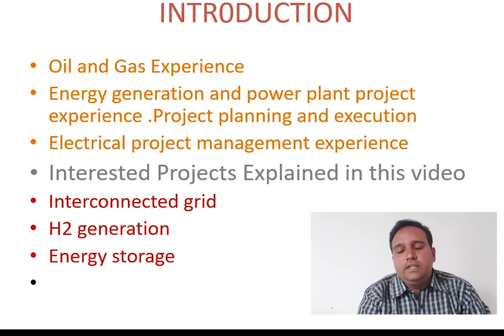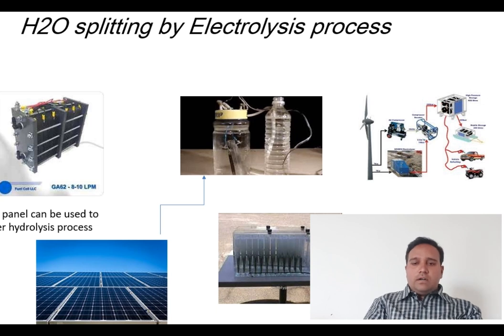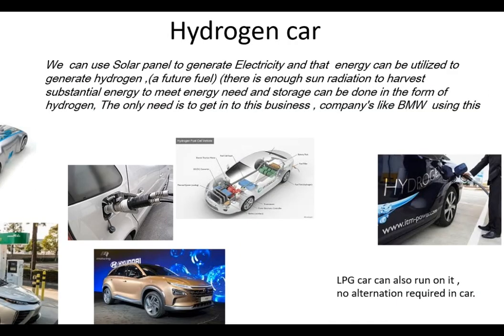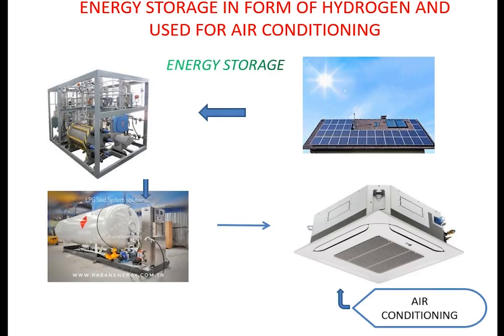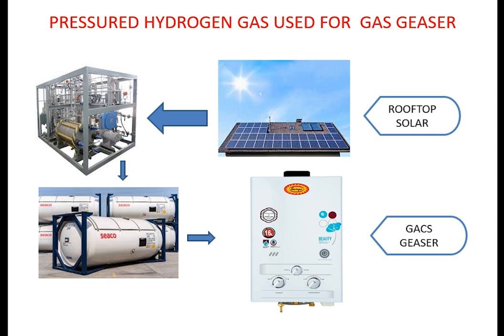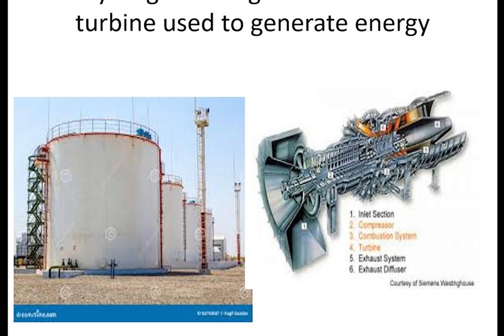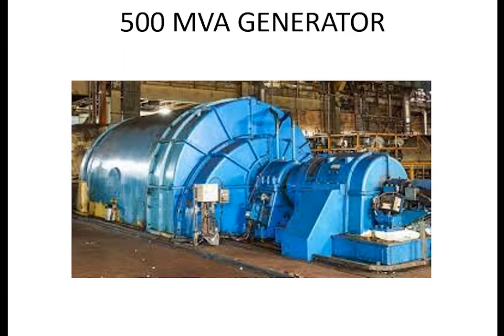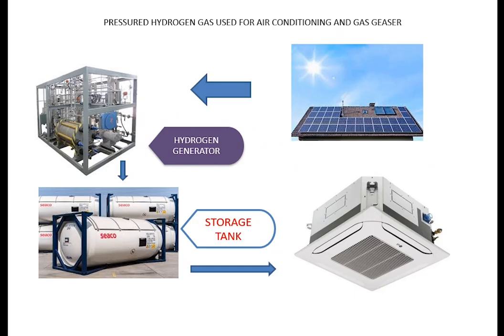28 October 2024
Project about New ways of Energy storage, Energy generation and interconnected grid project, open to work
I am amol bakane contact 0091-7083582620
From india
this is my top confidential file , but I want to revil it